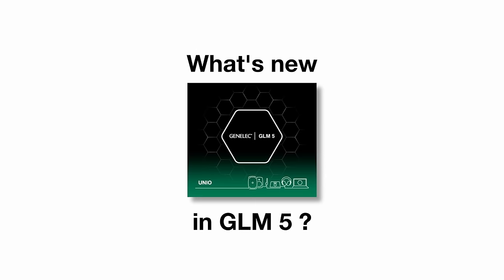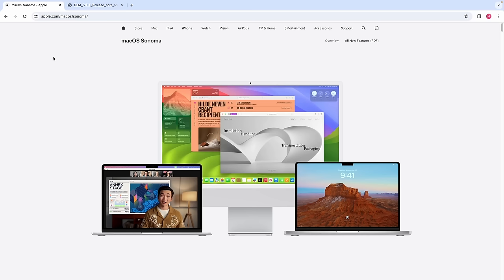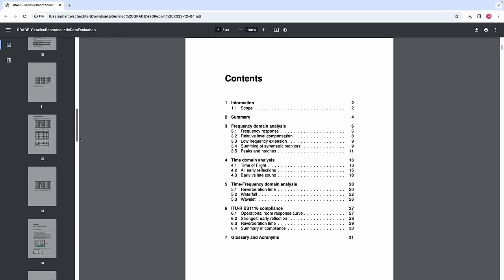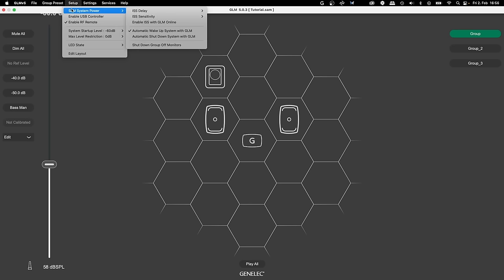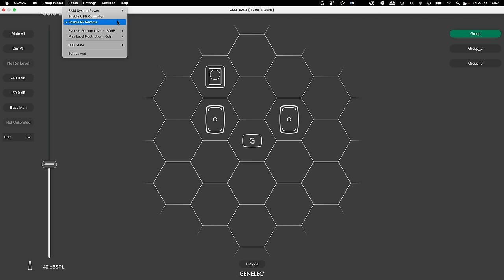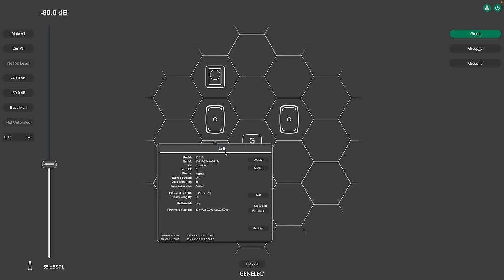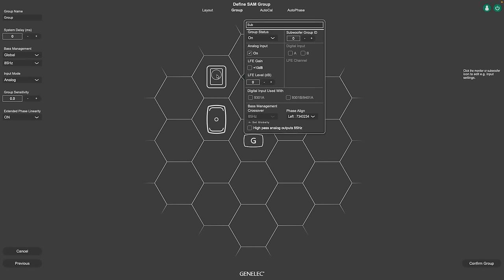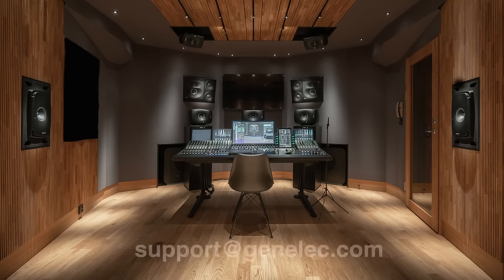Using GLM | New features in GLM 5 and how to use them | Tutorial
Genelec Loudspeaker Manager (GLM) version 5, is now available!

GLM 5 includes a range of important improvements, bug fixes and firmware updates, which you can find out more about by watching this helpful tutorial video presented by Genelec expert Marcel Schechter.

To get the most from this new release, please remember to perform all the firmware updates that GLM 5 suggests for devices in your system.

log in or create a free account, navigate to ‘UNIO Services & Software’ and click the download button under ‘GLM’.